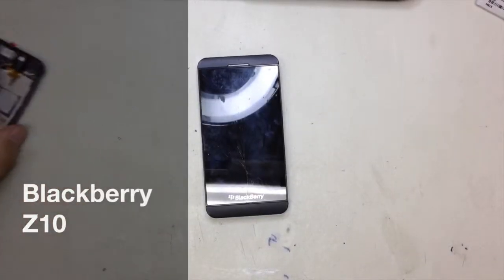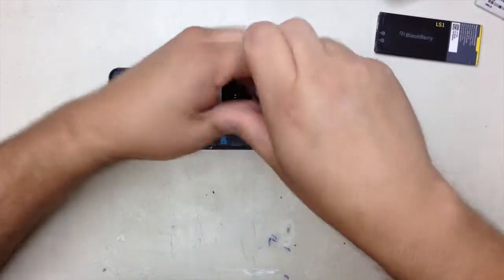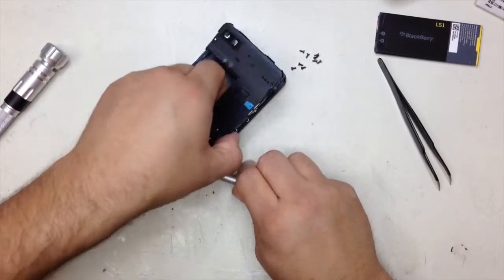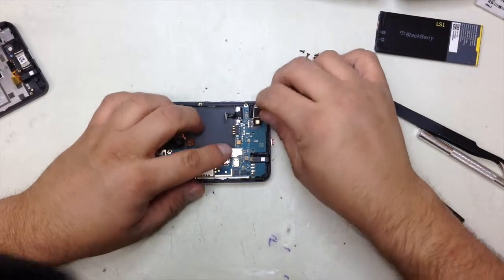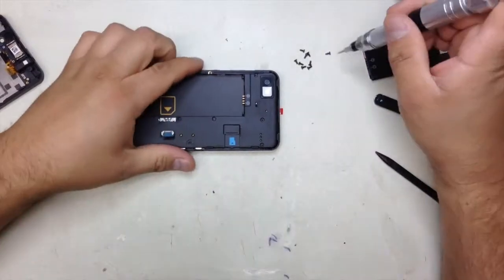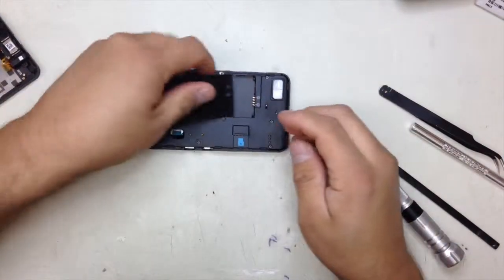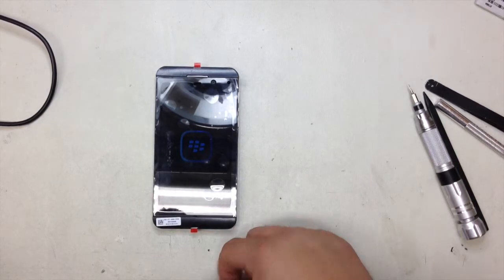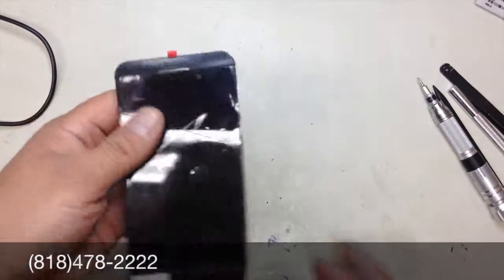BlackberryzZ10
how to replace your screen on Blackberry Z10 simple and easy.